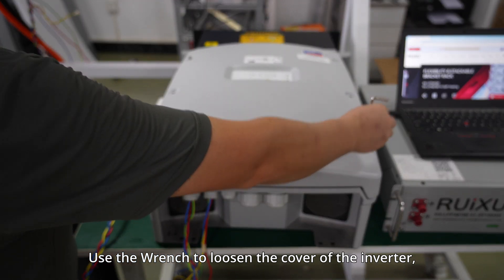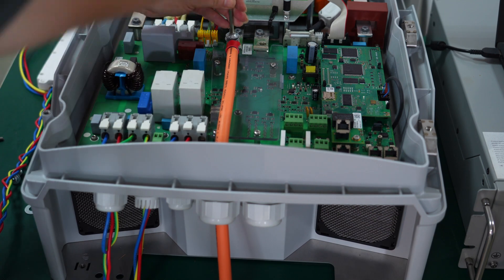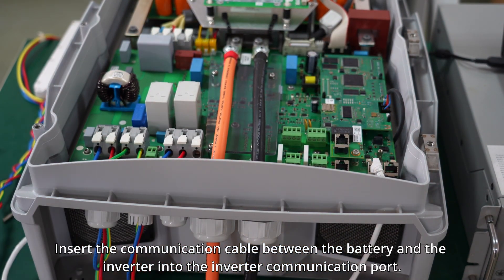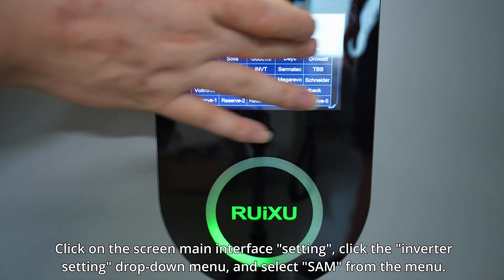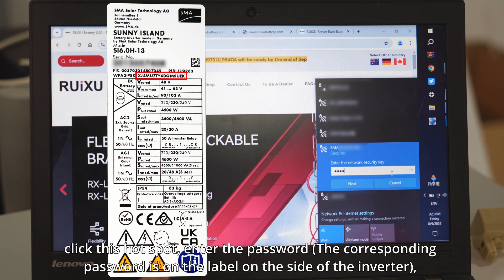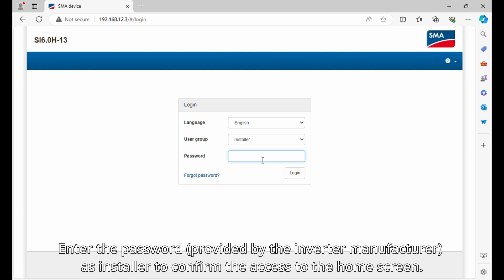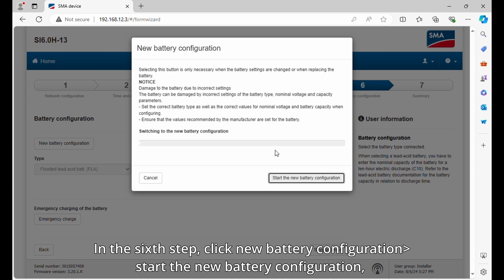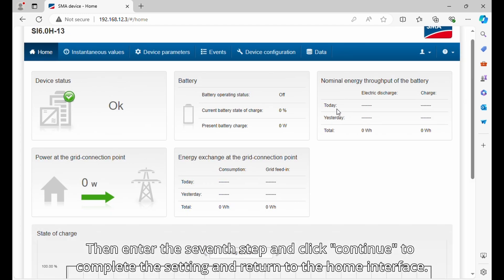SMA INVERTER CONNECTION SUNNY ISLAND SI 6.0H 13 CONNECT WITH RUiXU LITHI2-16